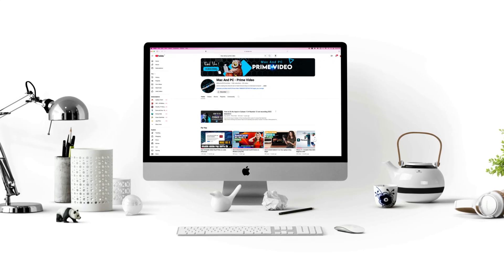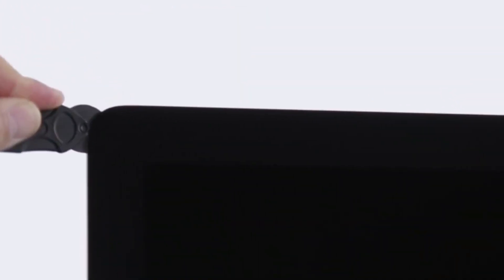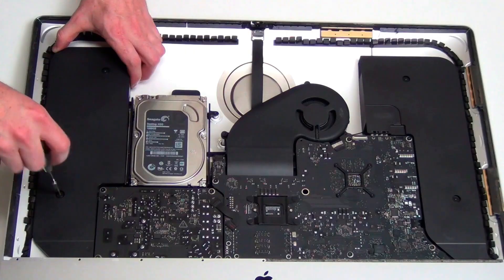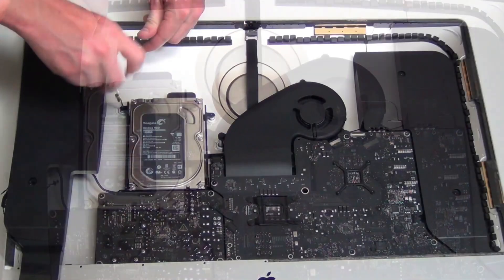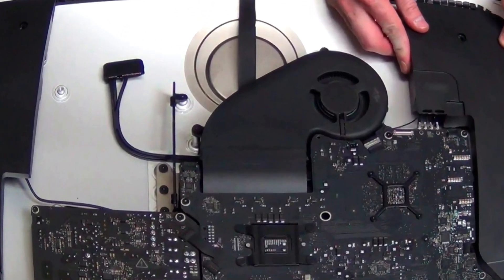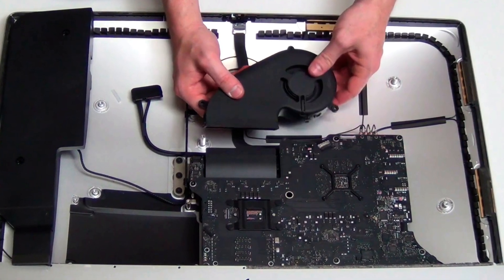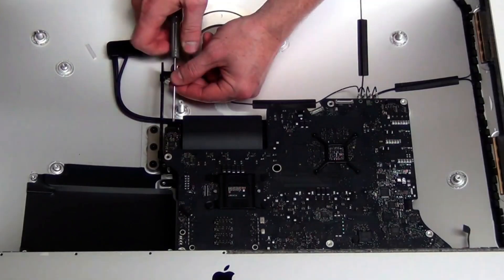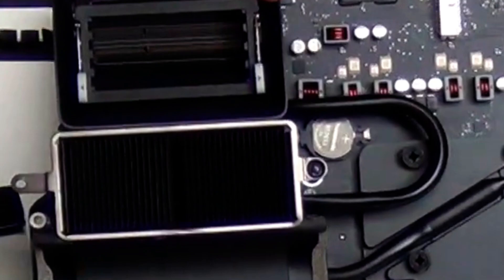How to imac PRAM Battery Replacement 2024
PRAM Battery Replacement BIOS Battery Coin Battery 3V, cmos battery for pc motherboard